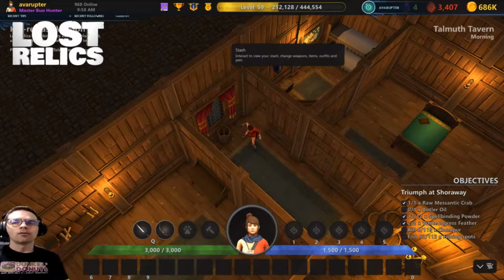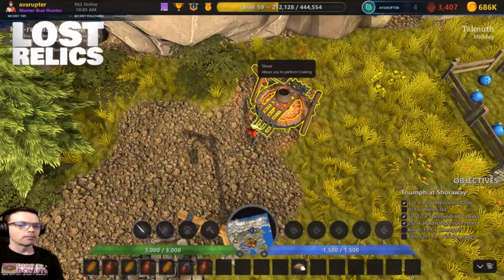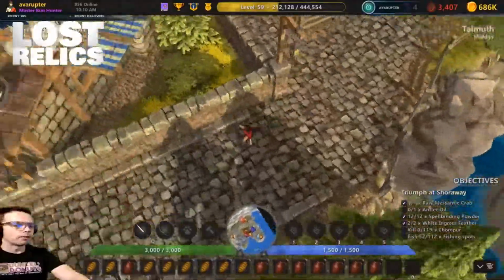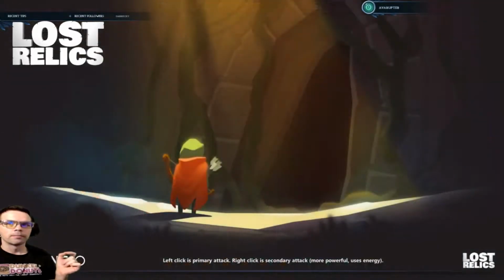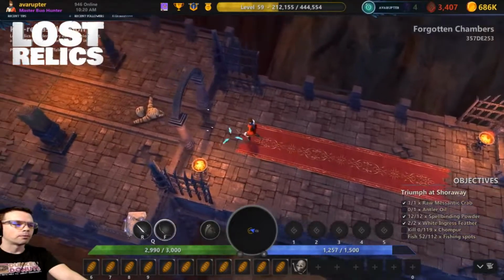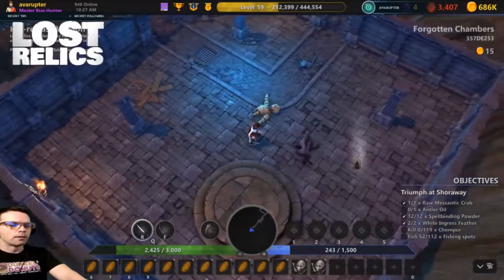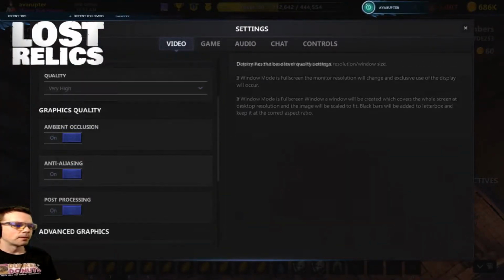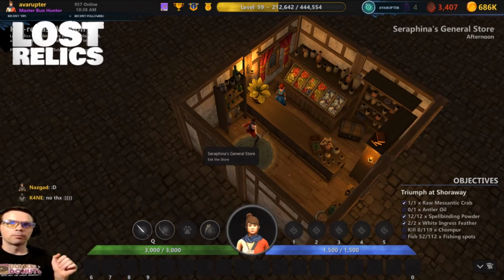Lost Relics Beginner Tutorial ◘ Getting Started in the Game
Curious if you can survive your first dungeon run? Want to know the best strategy to get a little gold in the beginning? Fear now we'll cover all the basics from character movement to how to make some break. I got you guys.

By the way guys, I stream Lost Relics quite regularly so do be sure to follow me over there as well